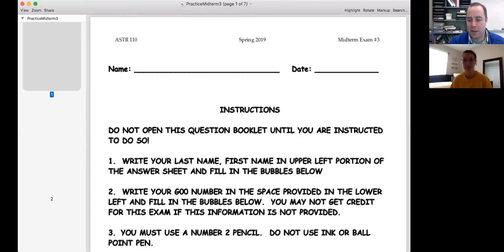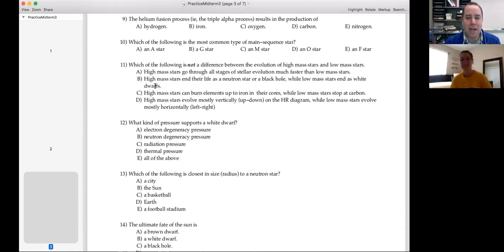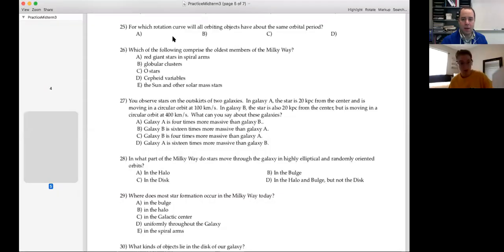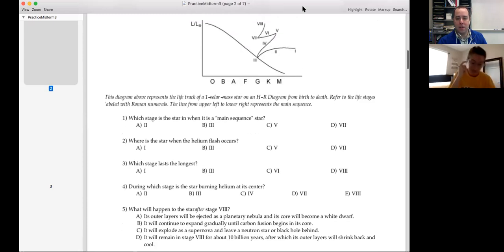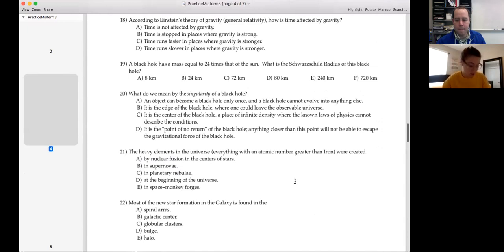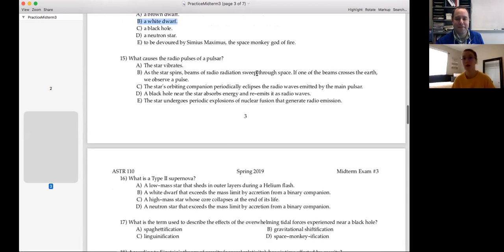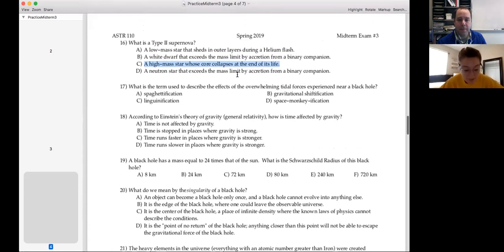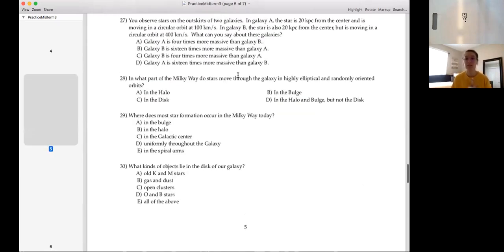Office Hours April 21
Went over all answers on practice exam 3